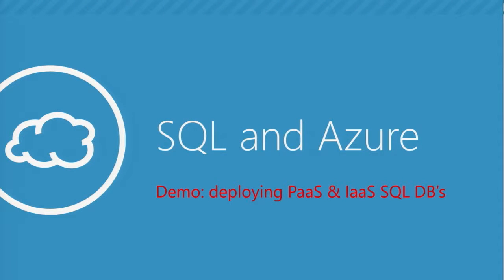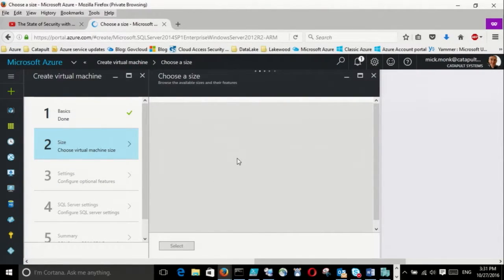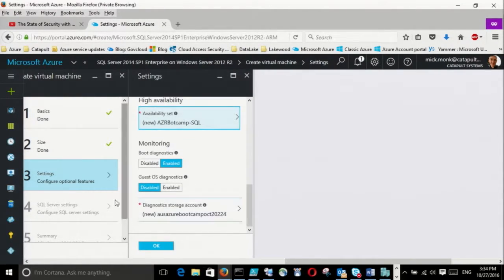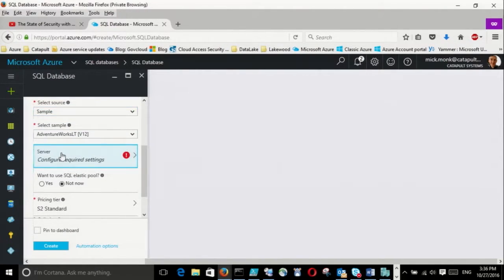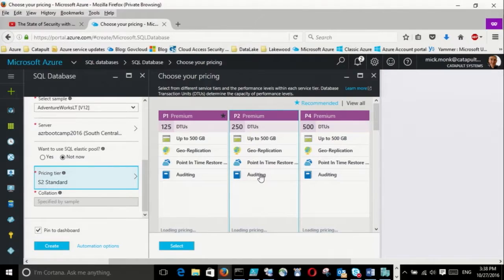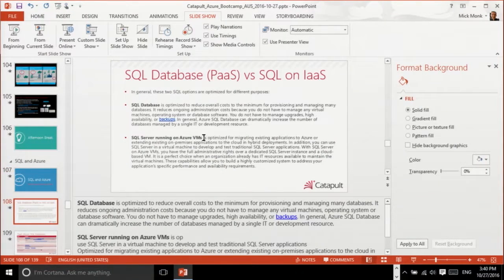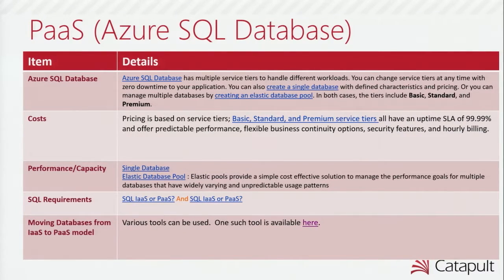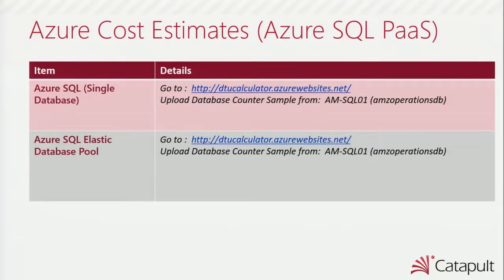Azure Bootcamp | SQL and Azure | Catapult Systems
Mick demos how to provision a virtual network in an Azure resource group, shares best practices, and gives step-by-step instructions from validation to employment and backup. He lays out the differences between SQL database and SQL in IaaS, providing the pros and cons of each, and explains how to migrate data from IaaS to PaaS.